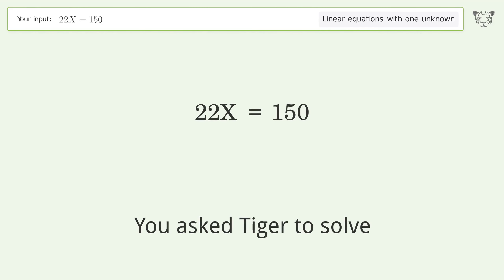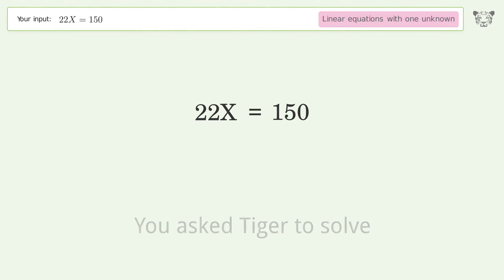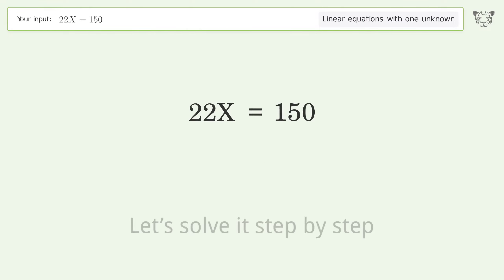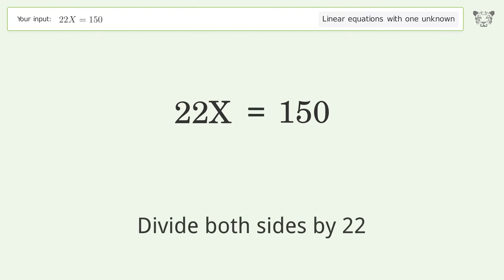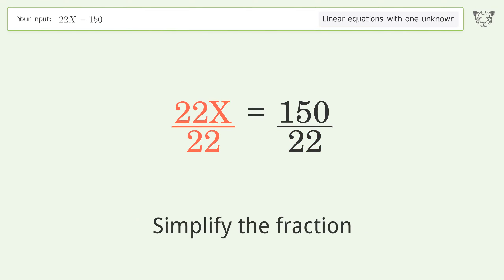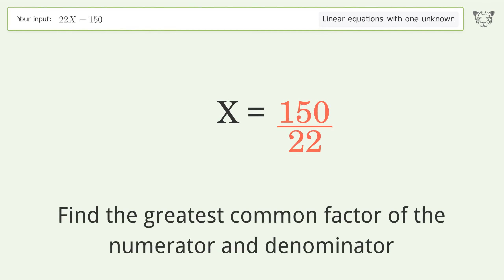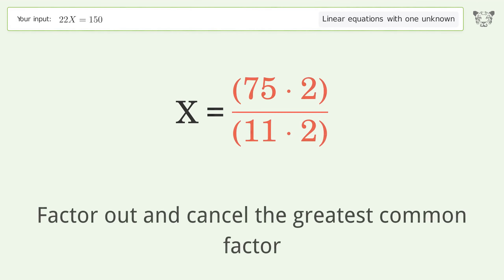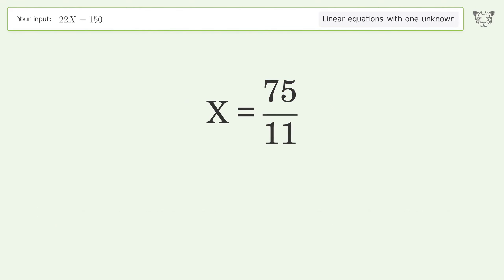Linear equation with one unknown: Solve 22X=150 step-by-step solution